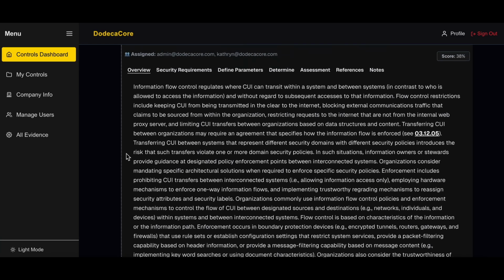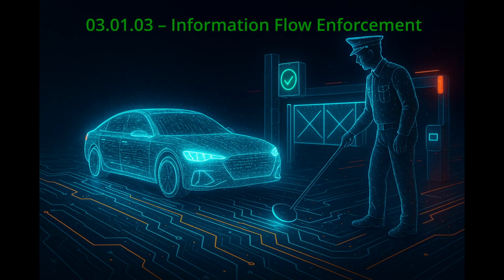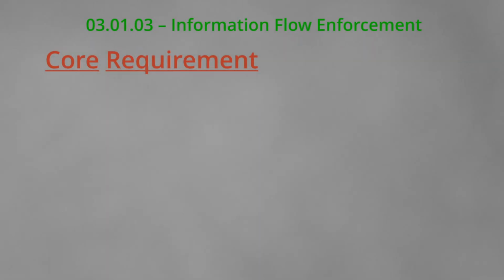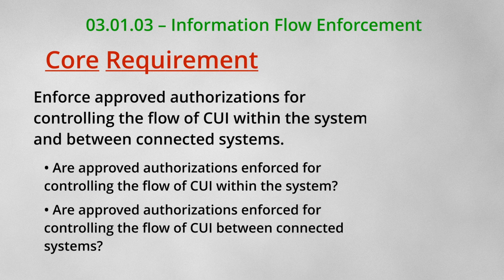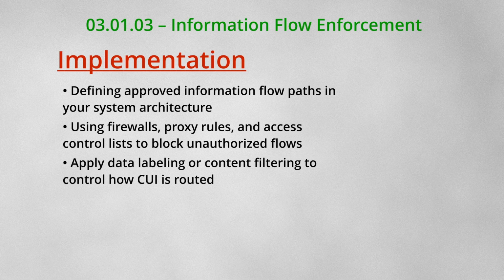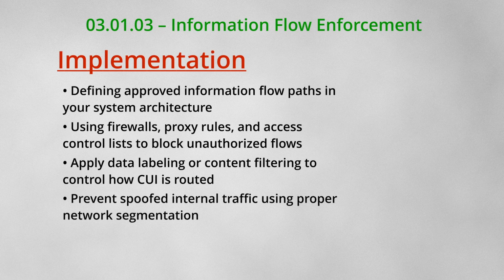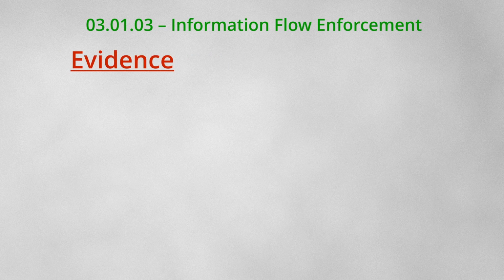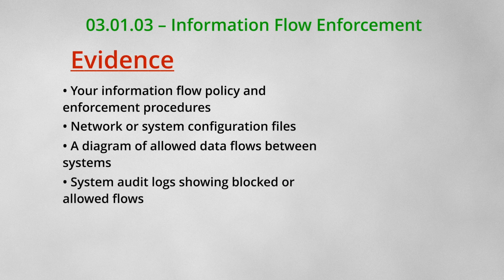03.01.03 – Information Flow Enforcement | NIST SP 800-171 Rev. 3 Explained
03.01.03 – Information Flow Enforcement | NIST SP 800-171 Rev. 3 Explained

Welcome to the fourth video in our NIST 800-171 Revision 3 series. In this episode, we explore Control 03.01.03 – Information Flow Enforcement — a critical step in making sure Controlled Unclassified Information (CUI) stays within approved pathways.

Learn how to define, enforce, and monitor where CUI can go — both within your network and between connected systems. From network segmentation to content filtering and encryption, this control is all about controlling data movement at a technical level.

📋 What you'll learn in this video:

What 03.01.03 – Information Flow Enforcement requires

How to define and enforce approved CUI flow paths

Key implementation tips using firewalls, ACLs, and system diagrams

What types of evidence auditors will look for in your SSP

This video is essential for IT admins, network engineers, and compliance professionals focused on keeping sensitive information secure across system boundaries.

to explore how our platform helps teams implement controls, upload system evidence, and generate audit-ready documentation automatically.